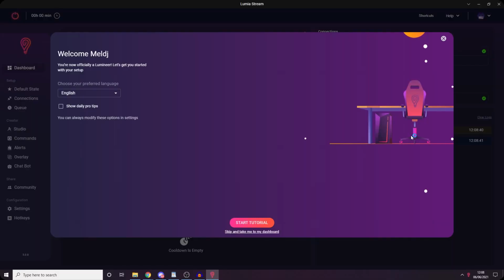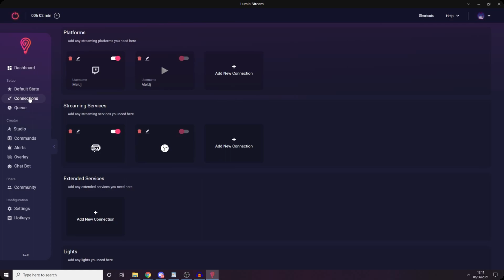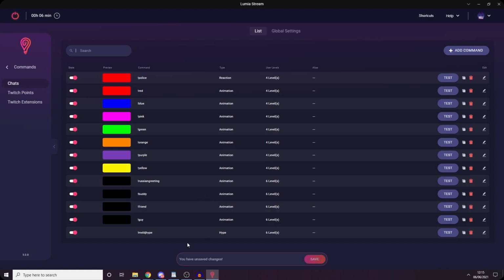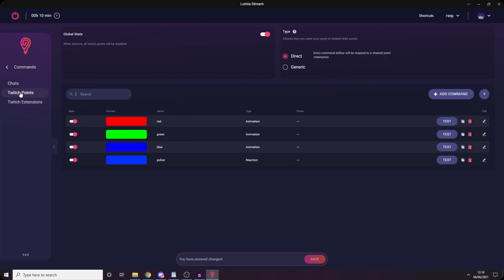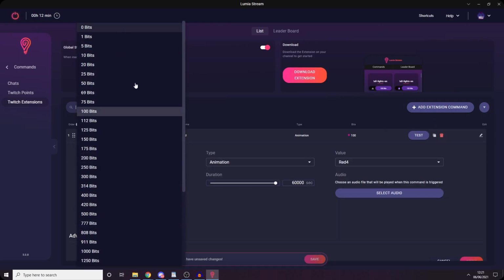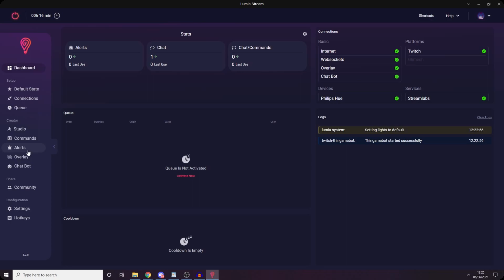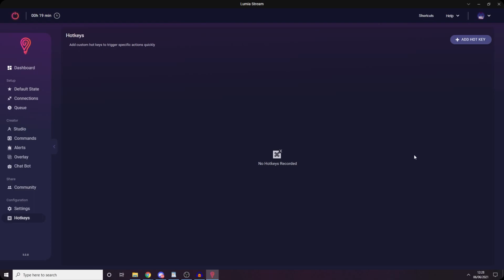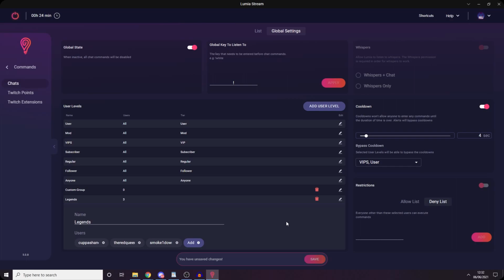Lumia Stream 5.0 Update Overview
CONNECT YOUR RGB SMART LIGHTS TO YOUR TWITCH CHANNEL WITH LUMIA STREAM!

Today I'm looking at the latest update to Lumia Stream, the app that lets your lights be controlled by your Twitch chat! Having RGB lights which can be controlled by your viewers is a great way to take your stream to a whole new level. This will also work for Facebook Gaming, YouTube live streaming and Glimesh.

Your viewers can control your RGB smart lights (including Philips Hue, Razer, LIFX, Nanoleaf, Govee, Cololight and more) by typing commands into your chat or by redeeming channel point rewards. Set up animations and reactions to trigger when you receive a new follower, subscriber, bits, hosts, raids and more.

This is easily one of the best ways to make your stream more interactive, and to stand out from the crowd on your chosen live streaming platform. Let's face it. Who doesn't love RGB lights?!

The new update comes packed with mew features as well as an AI overhaul. Overall the new app looks great and some of the new features are really useful - 10/10 would recommend!